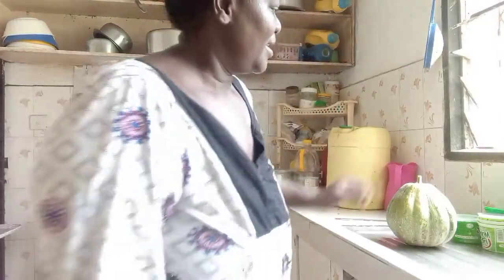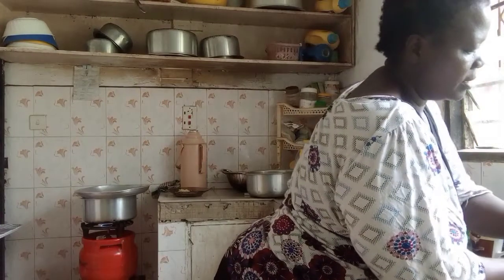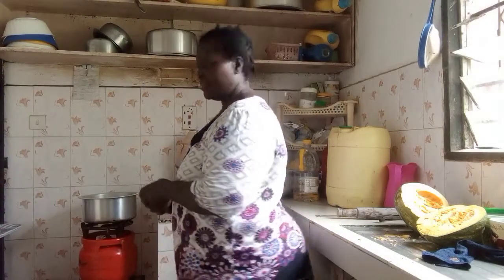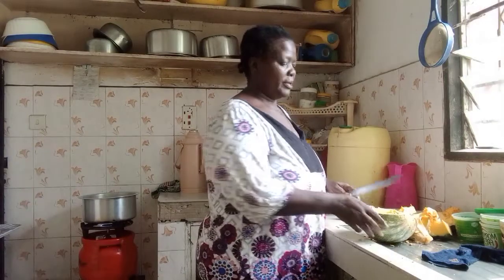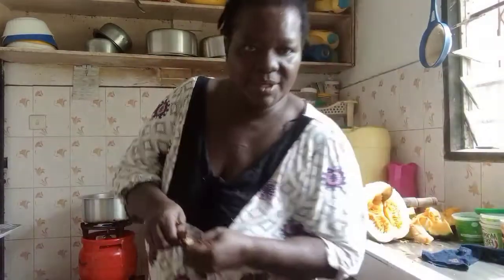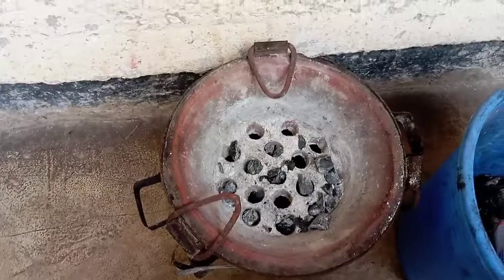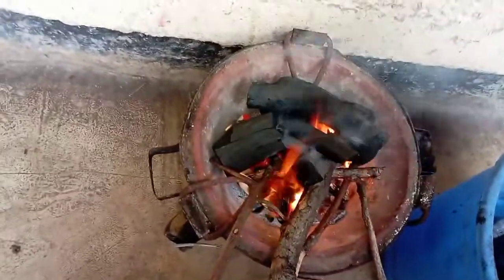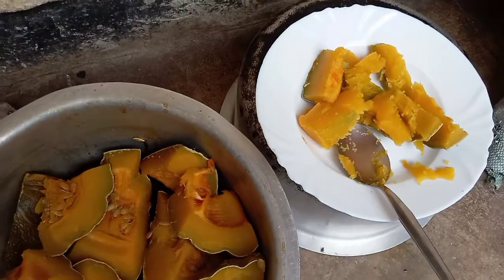How I spent my holiday cooking pumpkin, watch till the end.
How I spent my holiday cooking pumpkin.